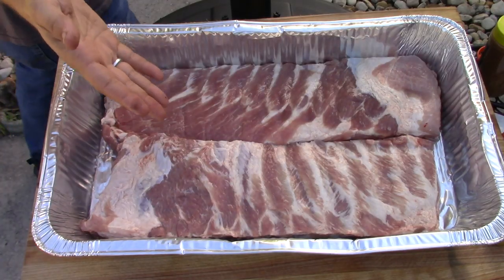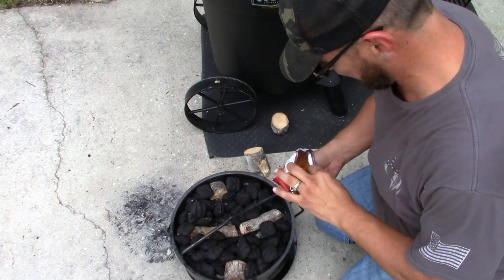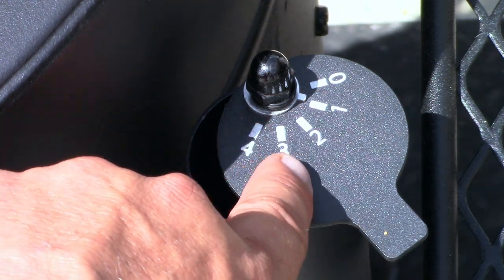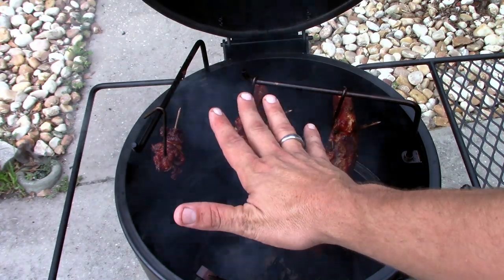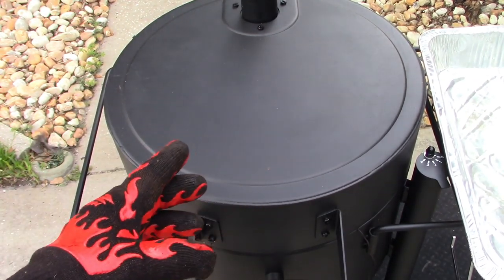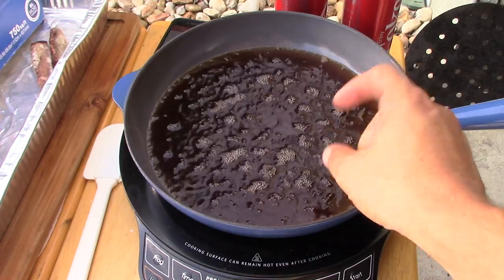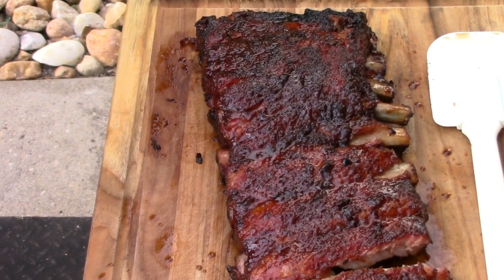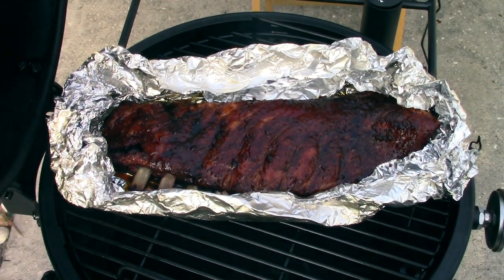OKLAHOMA JOES BRONCO/1ST RIB COOK/FOOD HACKS/COKE GLAZE/AMAZING RIBS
IN THIS VIDEO I MAKE MY FIRST PAIR OF RIBS ON A VERTICLE DRUM SMOKER, I SHOW YOU 2 REALLY COOL FOOD HACKS, AND HAVE AN ASSISTANT DURING THE TASTE. I GIVE OUT A LOT OF INFORMATION, SO GRAB YOUR PAPER AND PENS, AND TAKE NOTES ON THIS ONE.